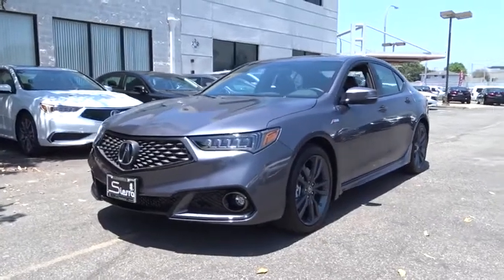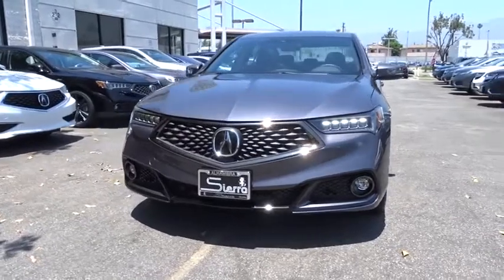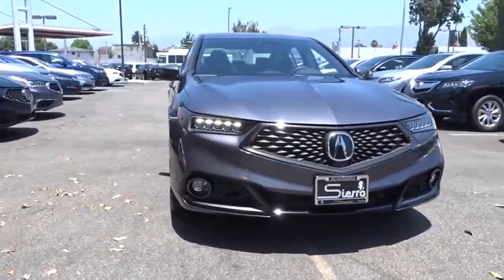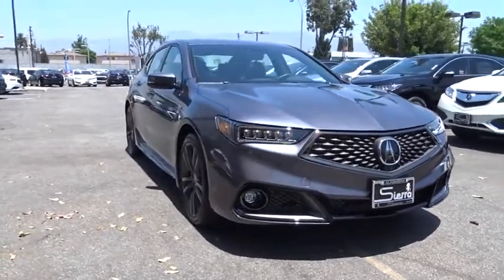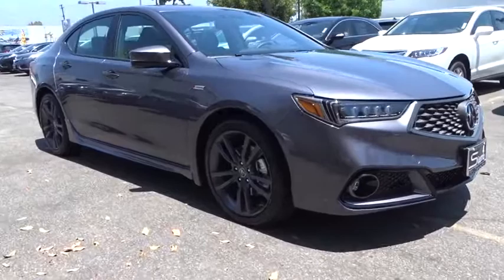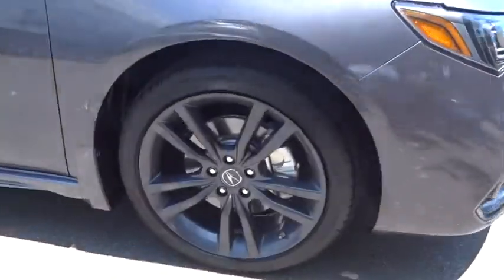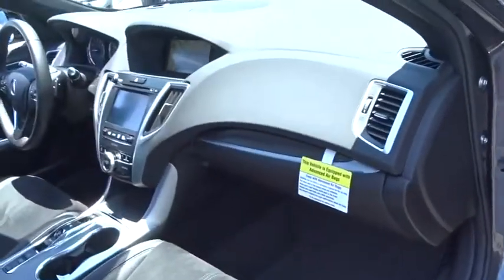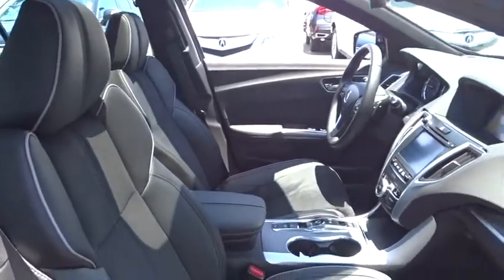2018 Acura TLX Los Angeles, Glendale, Pasadena, Cerritos, Alhambra, CA 24803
2018 Acura TLX
2018 Acura TLX V6 A-Spec - Stock#: 24803 - VIN#: 19UUB3F68JA001564

Sierra Acura
1700 W Main St